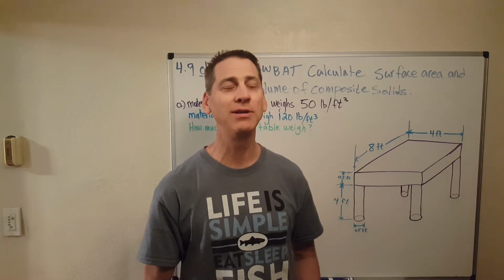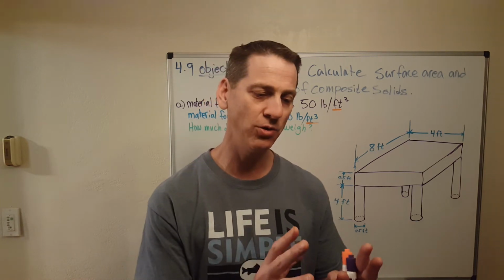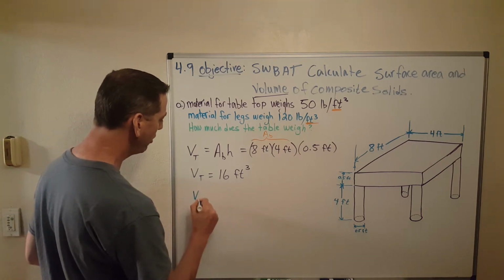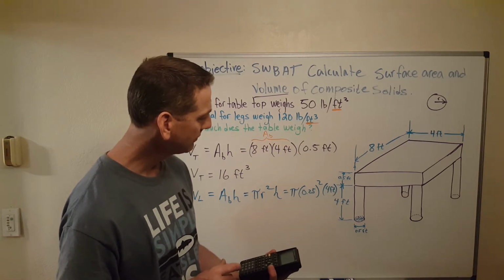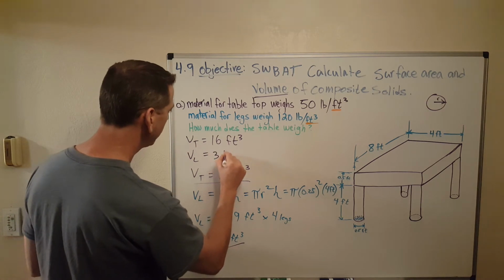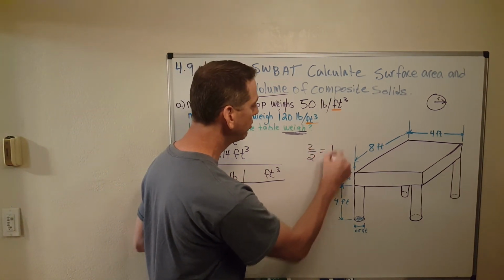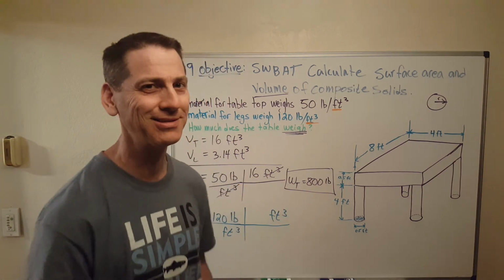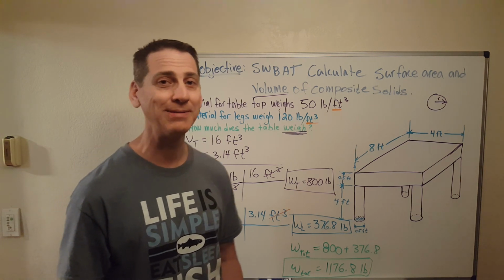4.9 Volume of Composite Solids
Find volume of composite solids
Find volume of 3-dimensional figures